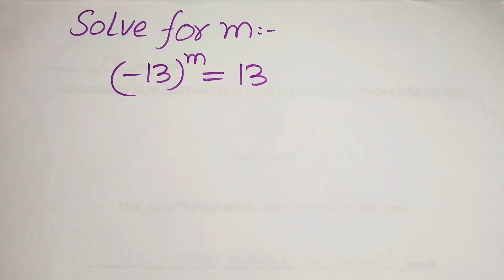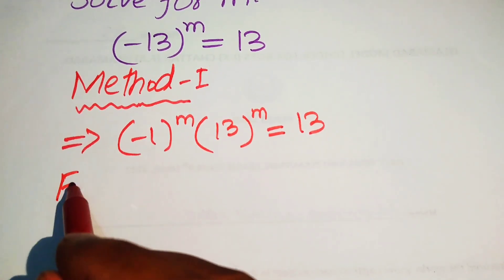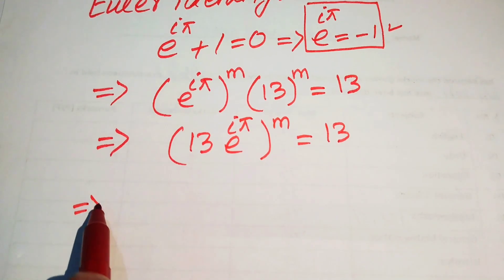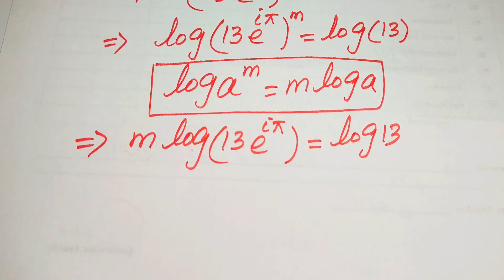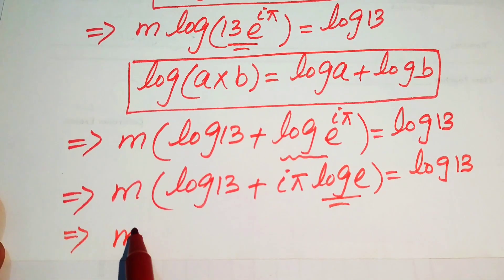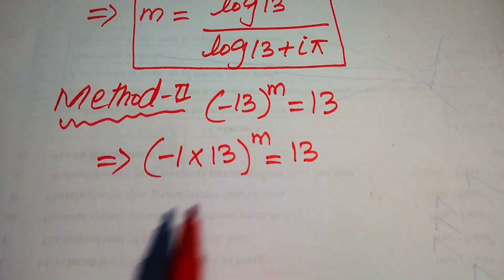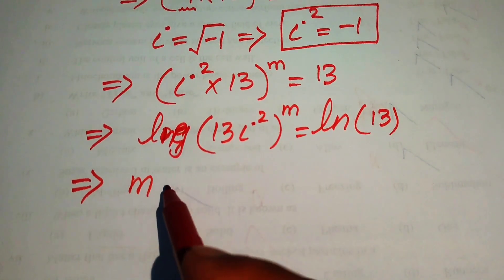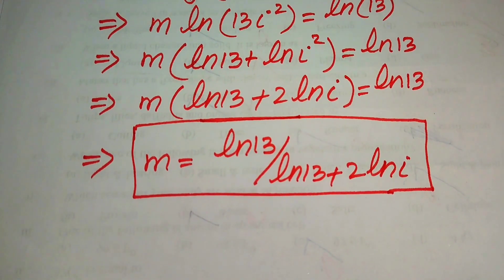A very tricky Cambridge University Admission Algebra Exam | Entrance Aptitude Test | Find m!!